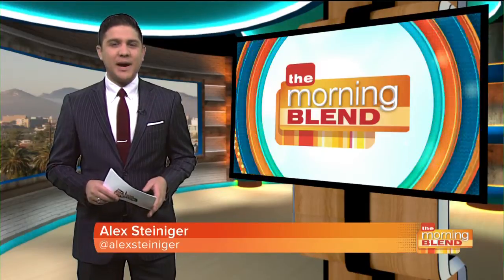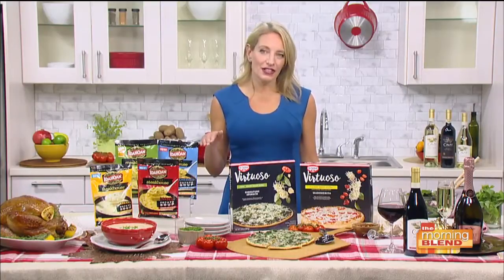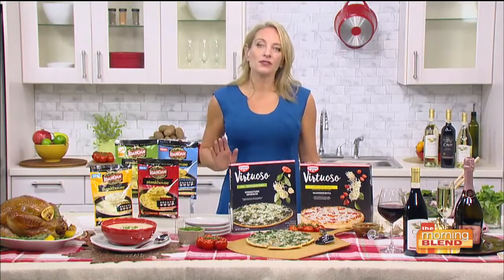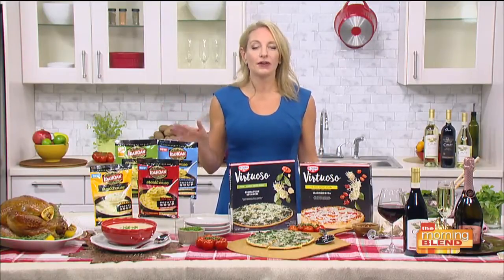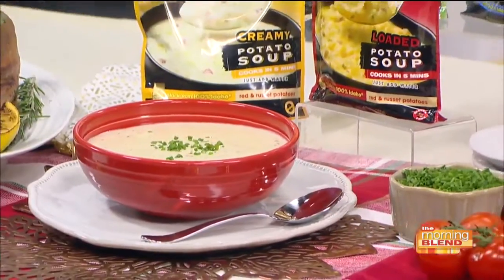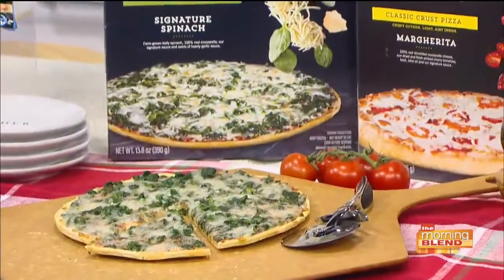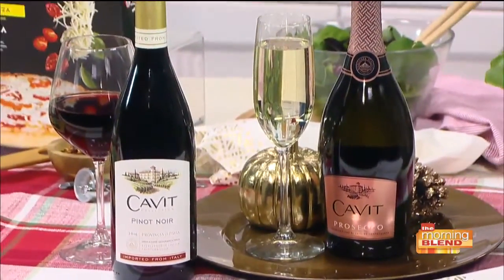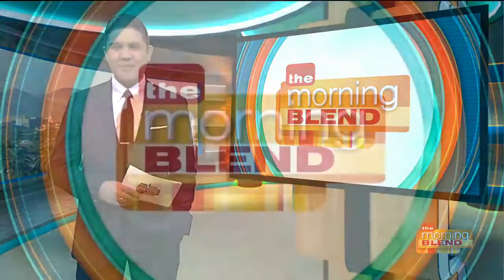Chef Julie Hartigan: Simple holiday entertaining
The secrets to spending less time in the kitchen and more time with your guests with Chef Julie Hartigan